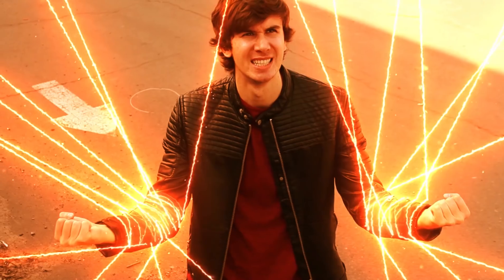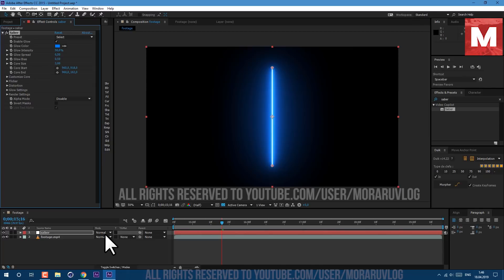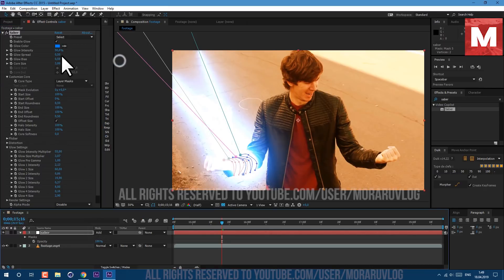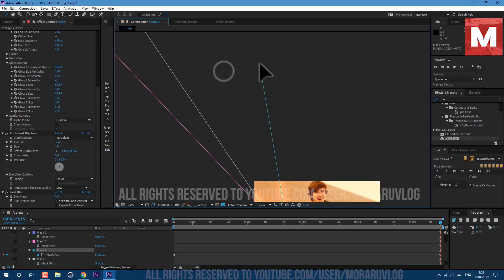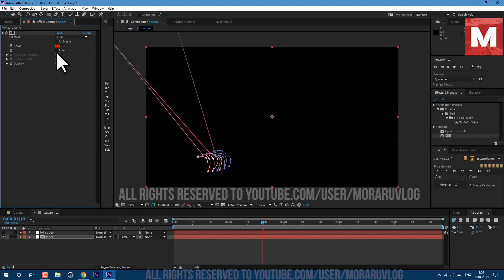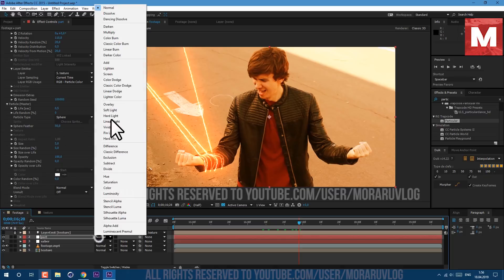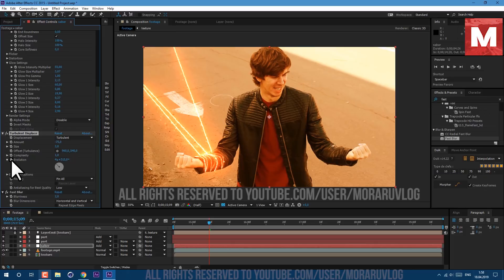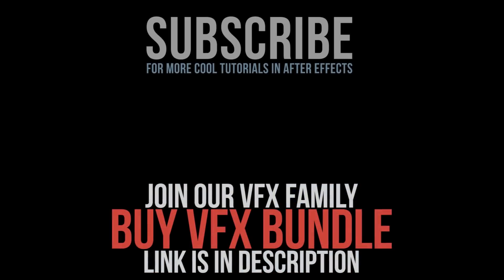AVENGERS not ENDGAME but THANOS CAPTURE in INFINITY WARS Part 2 - After Effects Tutorial